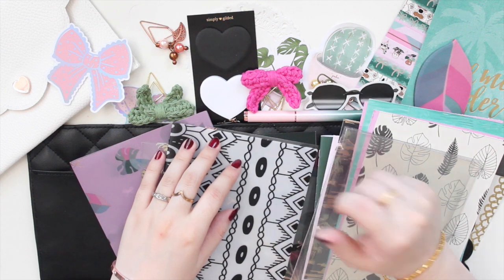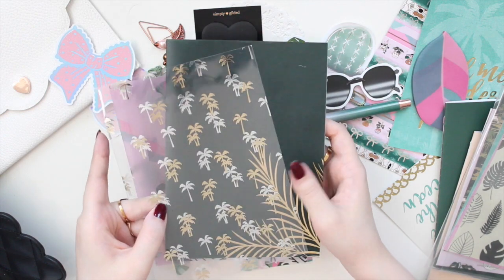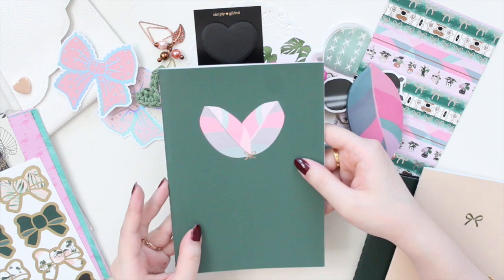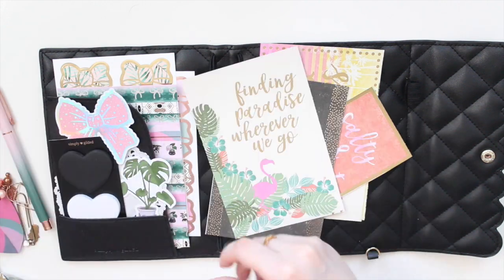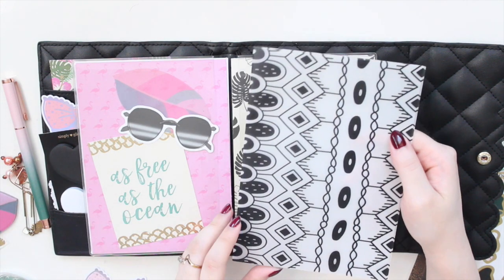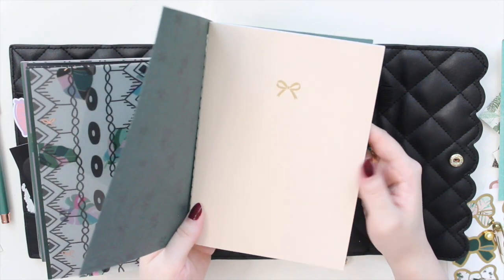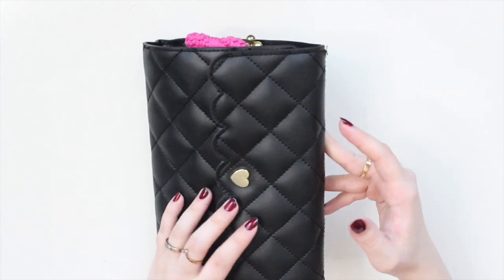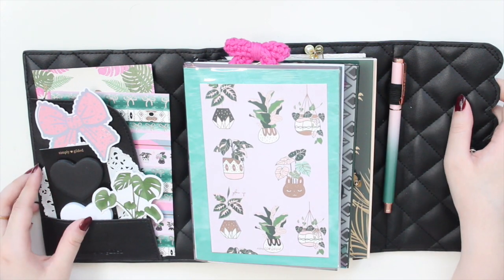Simply Gilded B6 TN Summer Setup and Flipthrough | Ana Jolene Printables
Hi guys! Thanks for visiting my channel! Today's video is my B6 TN setup for the summer!

MY ETSY SHOP: Ana Jolene Printables  For printable planner inserts and stickers

Products Mentioned:
XOCarolynDesigns
Sweet Paper Bliss
Bahama Mama Michaels paper pad

AnaJolenePrintables - SAVE10
ArieBea - ANAJOLENE10